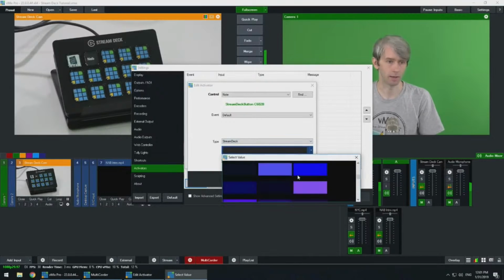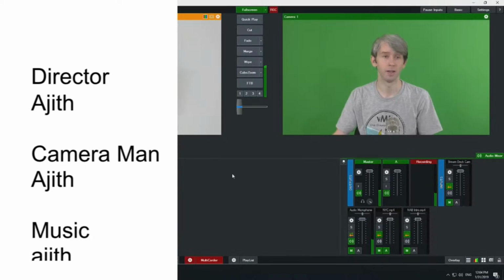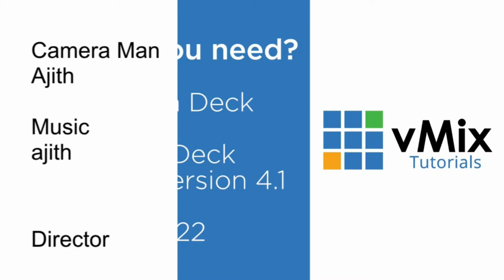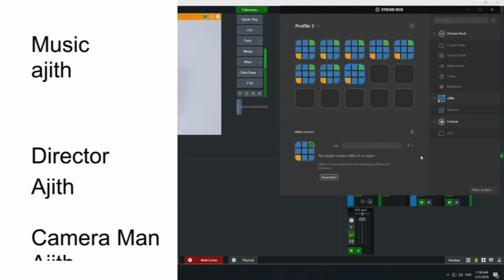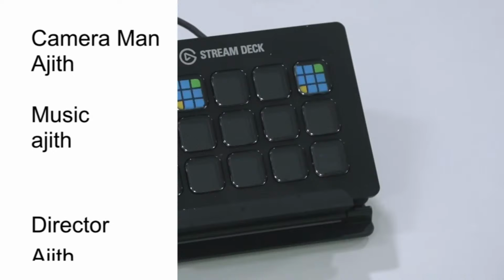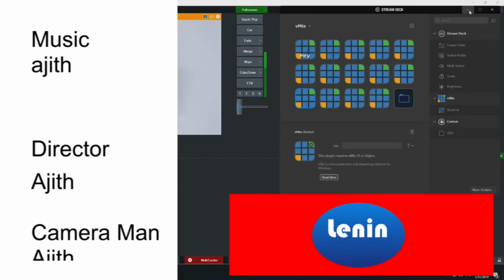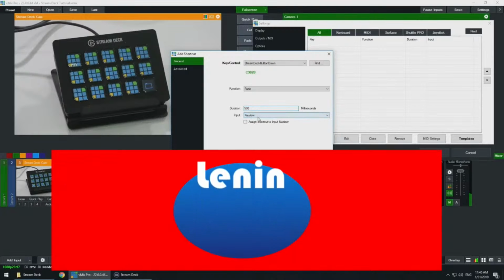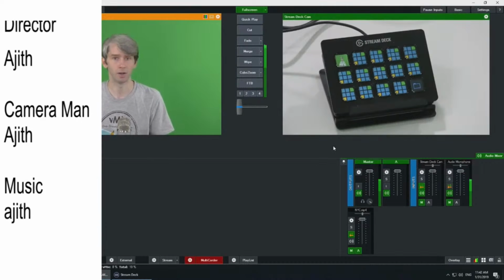Lenin Live Stream